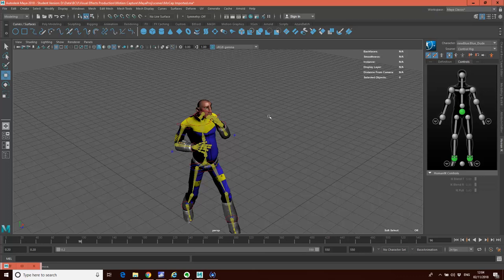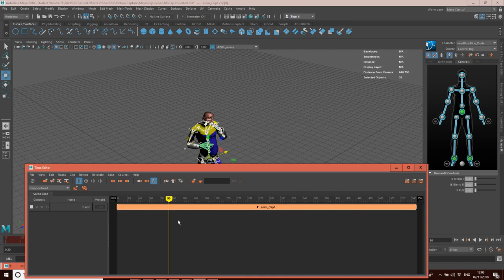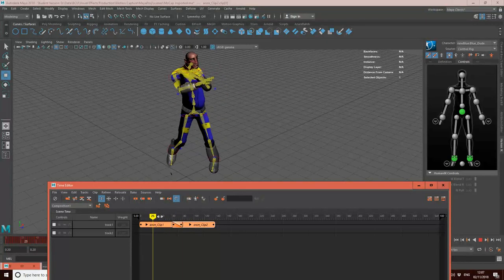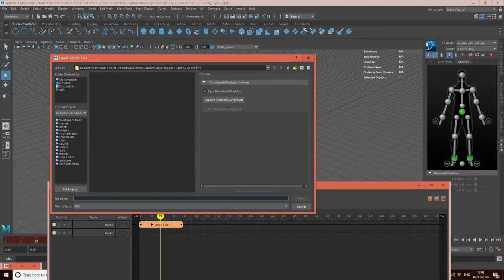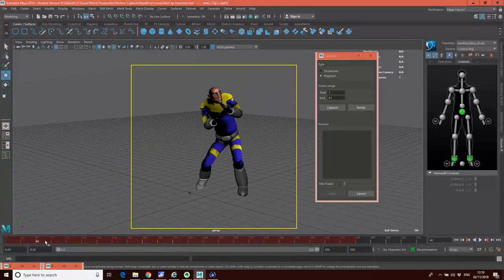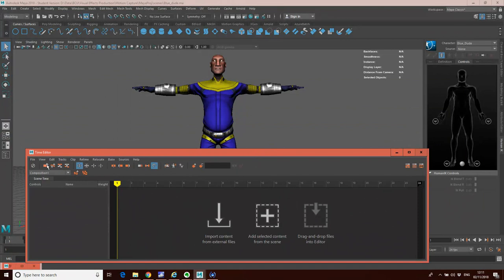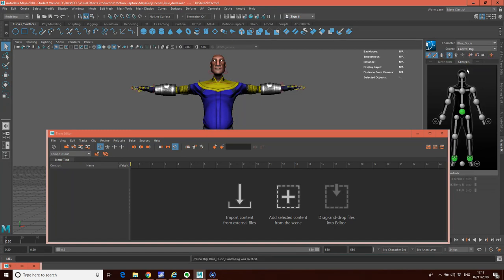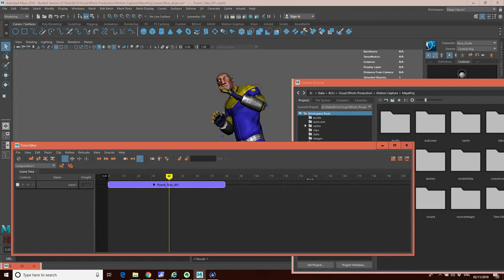Motion Capture and Maya - 03 Combining motion using the Timeline Editor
This tutorial looks at how to combine and merge motion clips using the timeline editor.